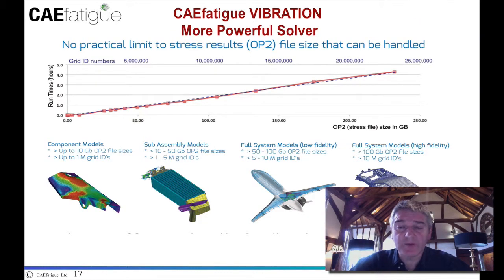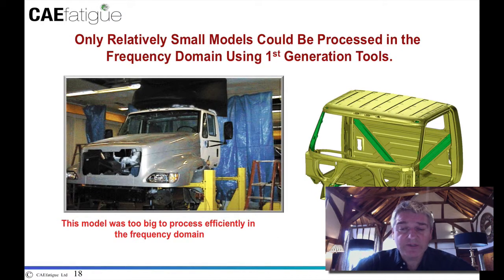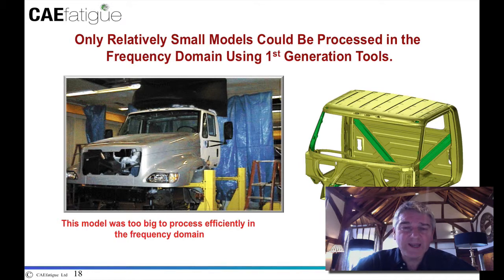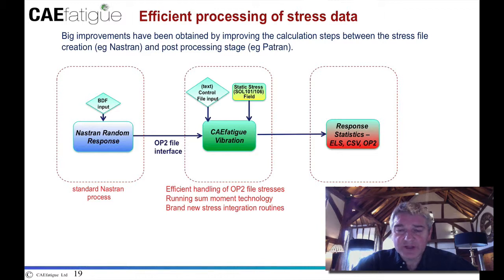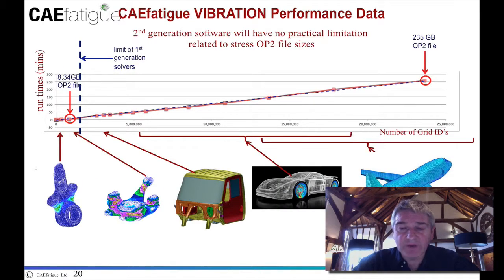CAEfatigue Vibration Power (2/8)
CAEfatigue VIBRATION is a powerful frequency based  spectral fatigue solver. This is the 2nd  of 8 videos explaining the product.